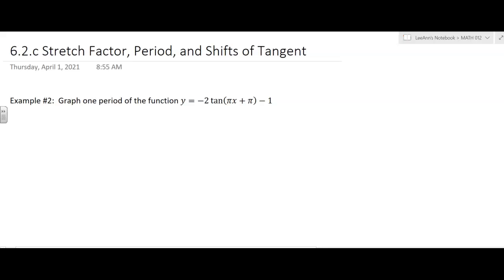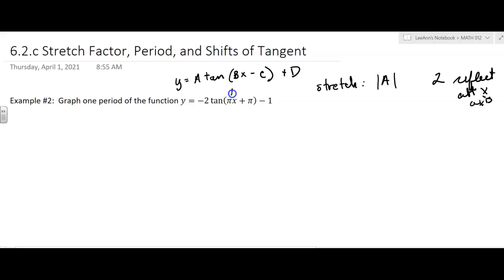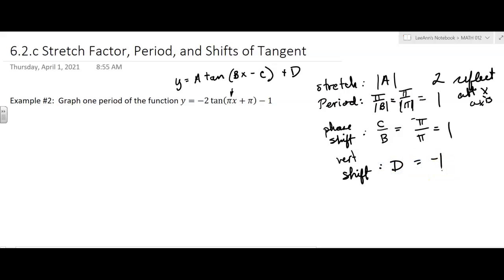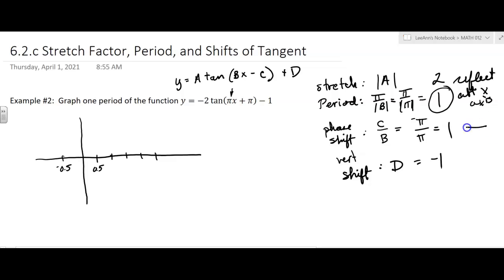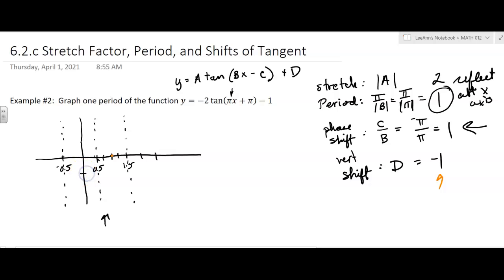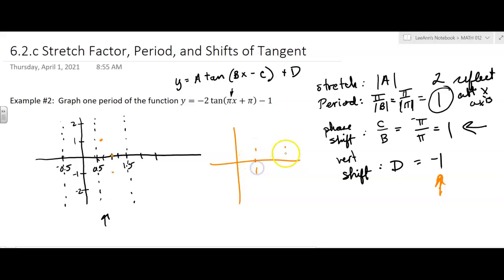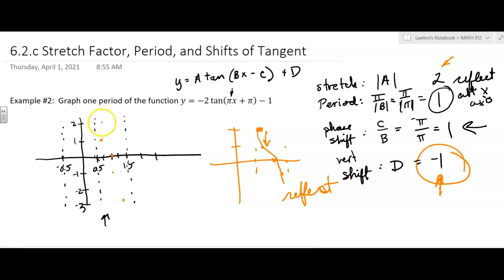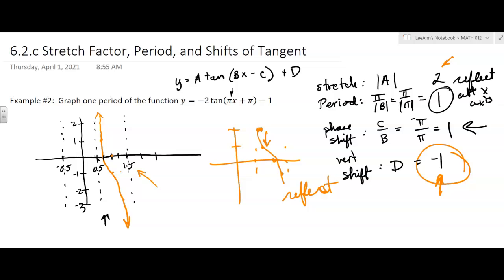6.2.c Stretch Factor, Period, and Shifts of Tangent